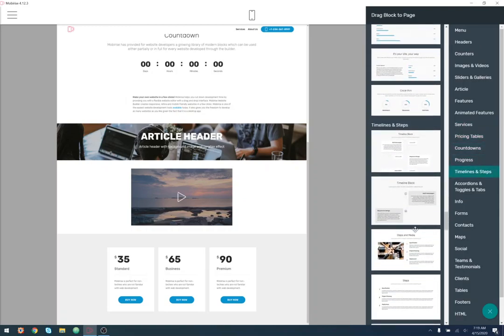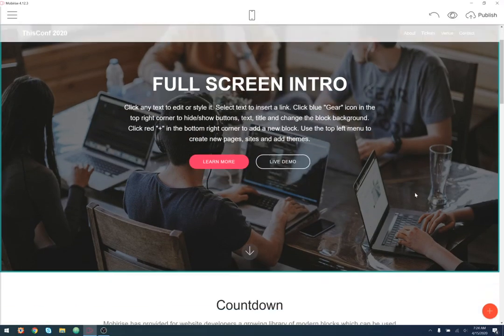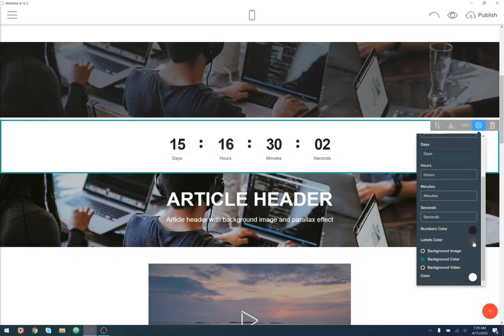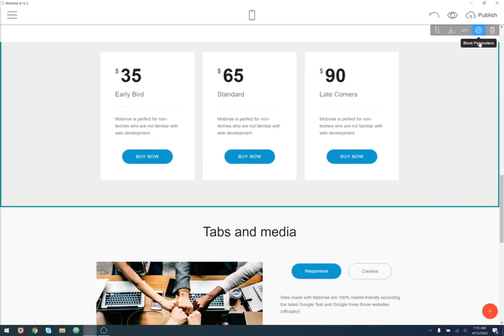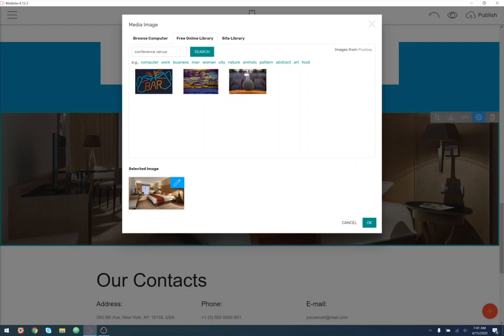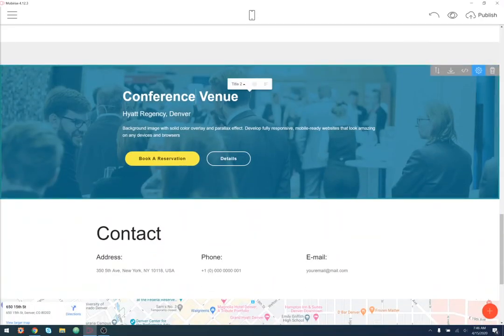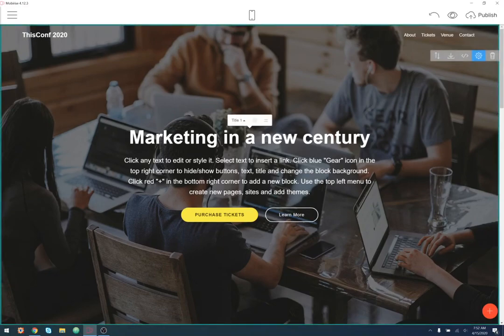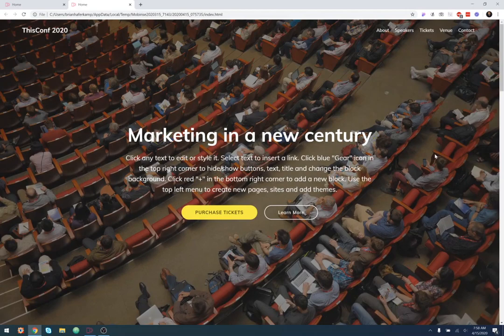Build an Event/Conference Website with Mobirise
Learn how to build a basic event/conference website using Mobirise 4. We'll stick with the default theme and blocks and see if we can make a nice conference website. Learn a little about design, branding, and typography along the way.

Please click the thumbs up to like this video.